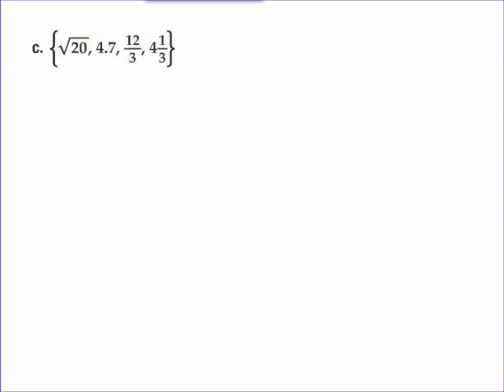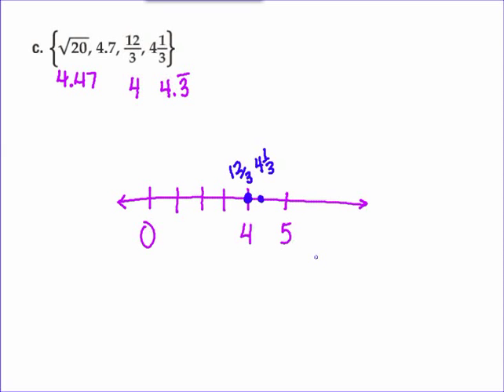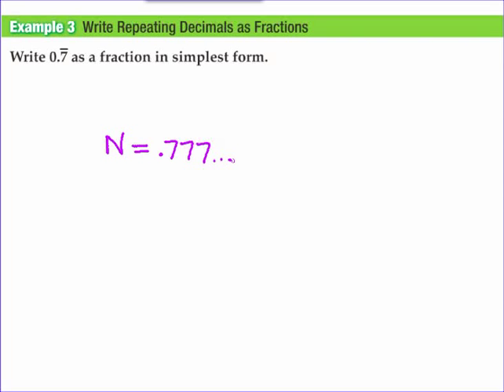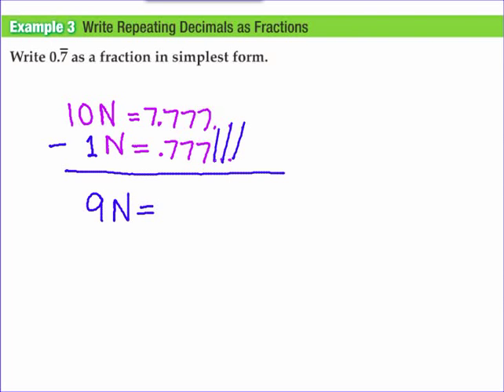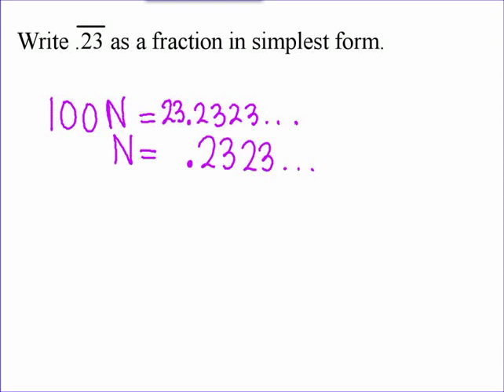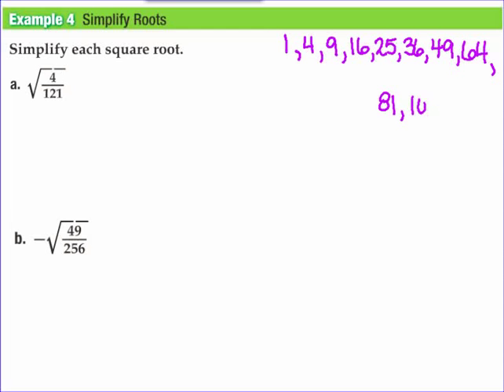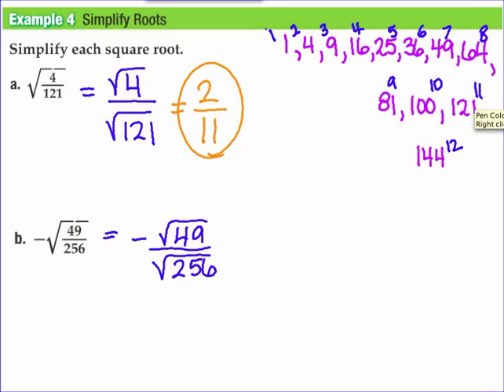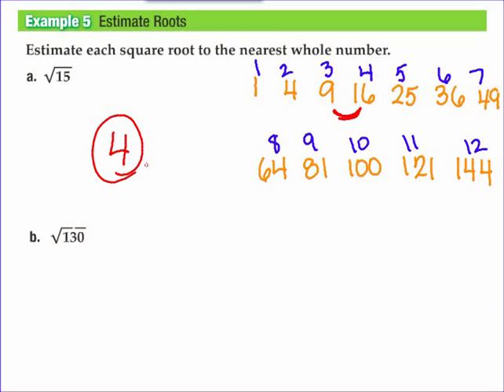Alg. 1--Lesson 0-2(2)